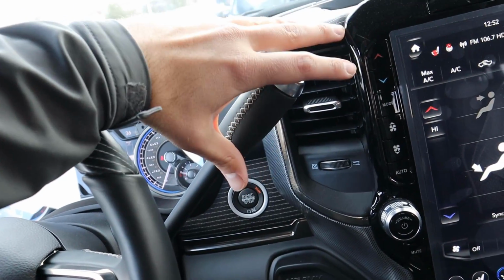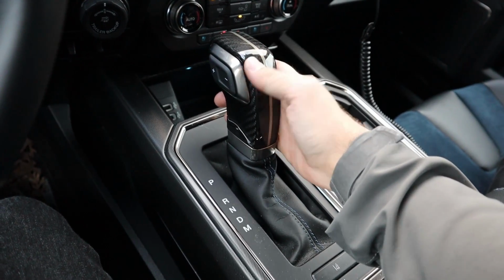Column Shifter Vs Console Shifter Vs Rotary Shifter: Which Truck Shifter Is Best???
Today I compare the three main types of gear selectors in trucks and determine which is best!